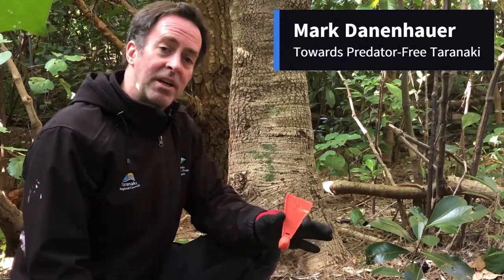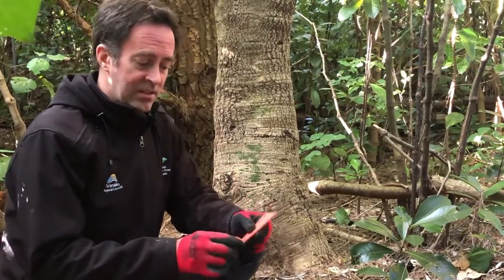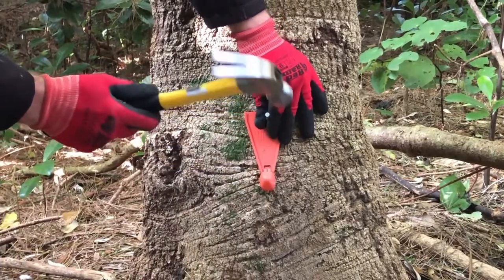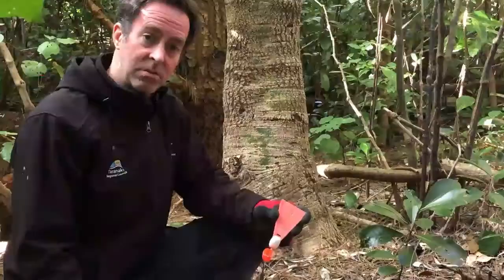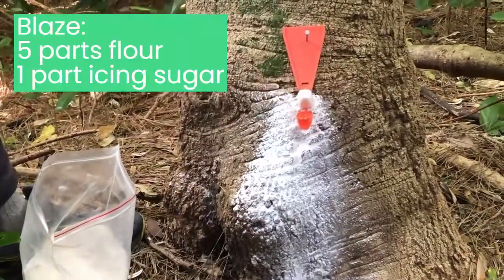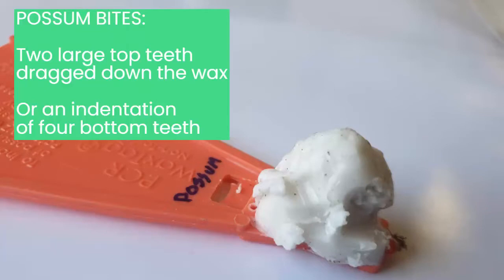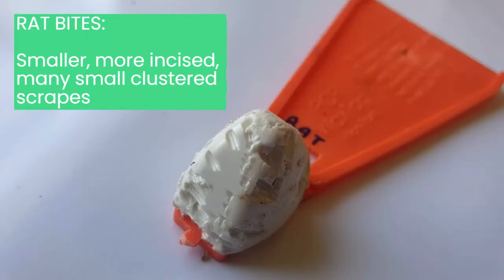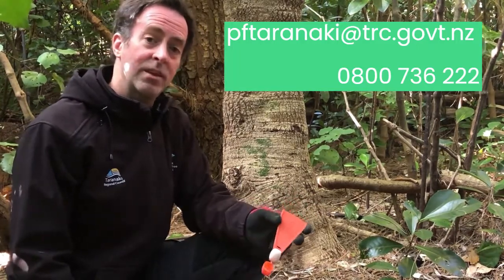How do I know if I have possums in my backyard? Try a wax tag!